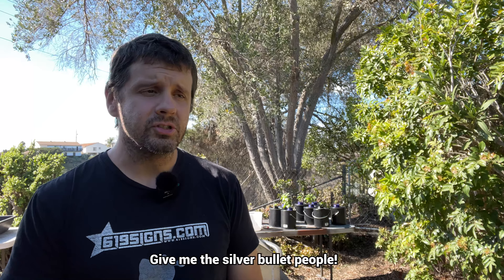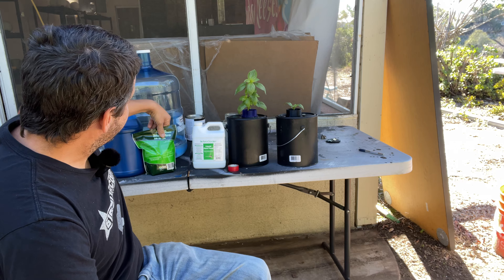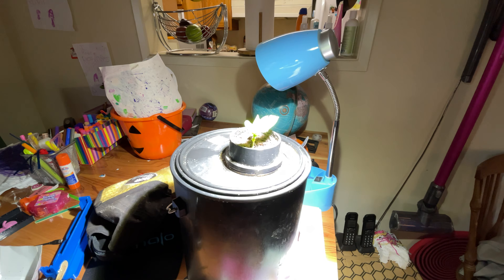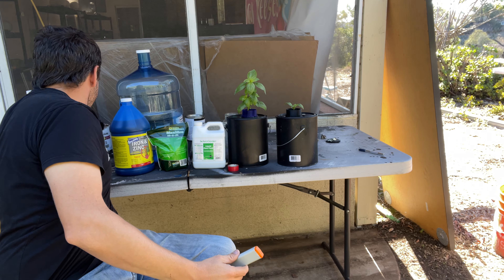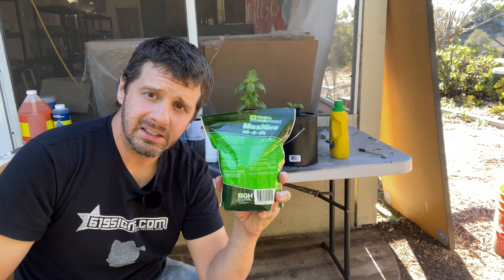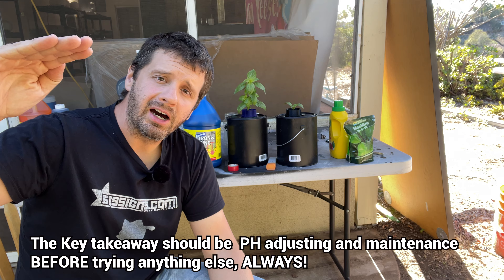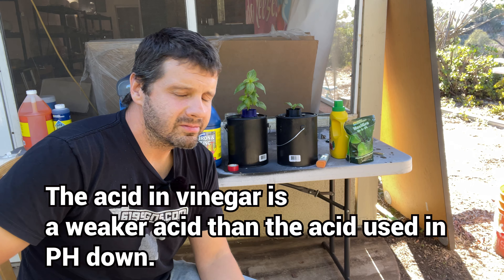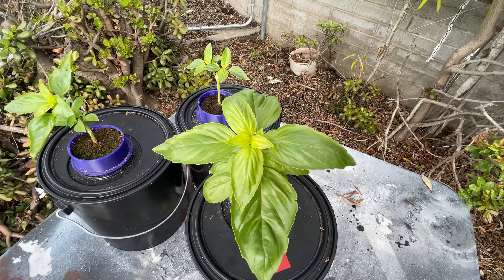How to fix hydroponic yellow basil stemming from an iron deficiency that is actually a PH issue.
In this video I basically go out of my way to drive the point of "yellow basil" and "iron deficiency" all really stemming from high PH and driving it home that nothing else matters except the PH. I have a 3d printed hydroponics project I am working but thought I would get this primer out today.

Rode Mic II